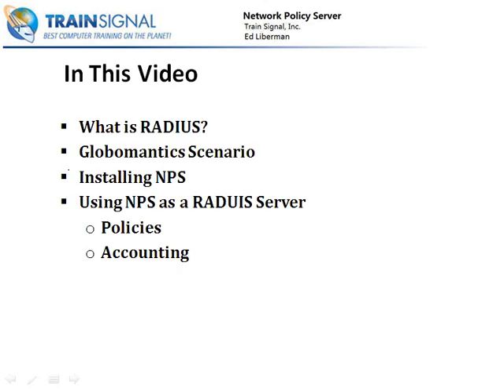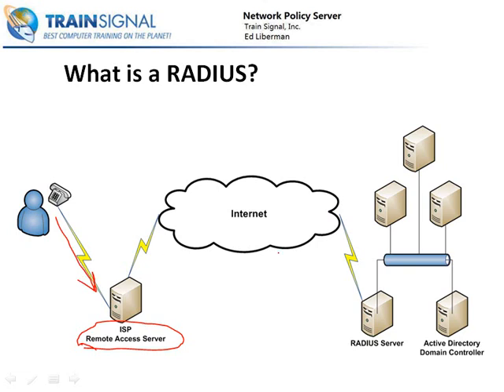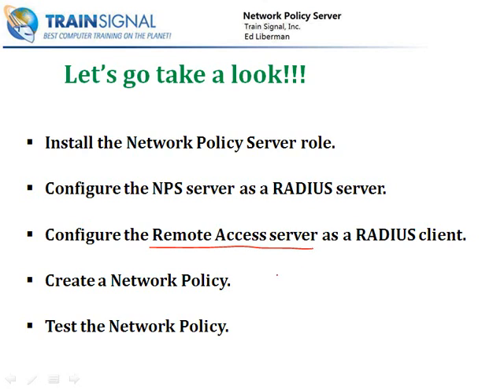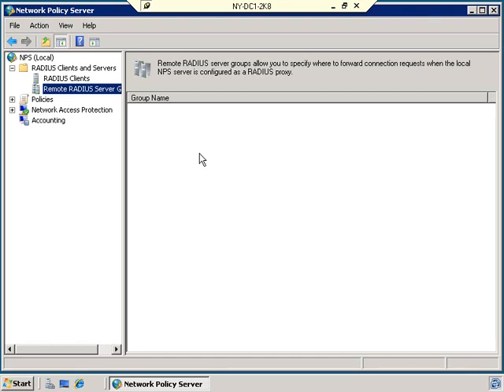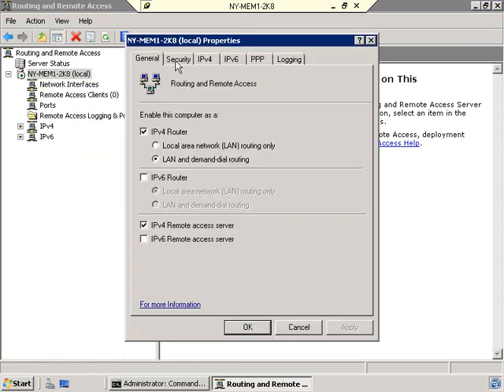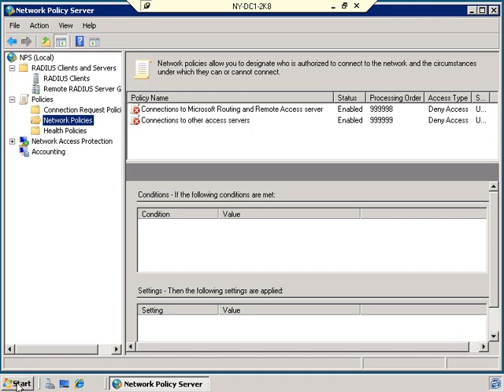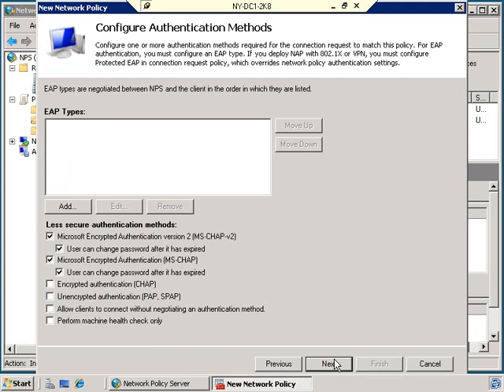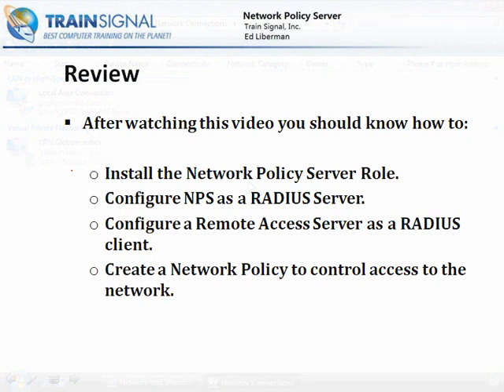VIRTUALIZATION PART 12 ON WIN SERVER